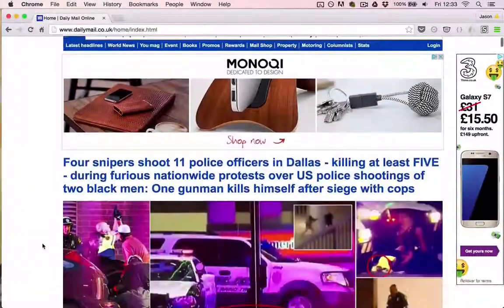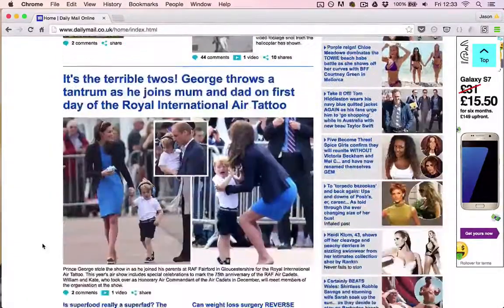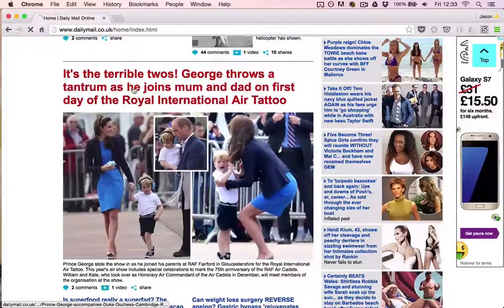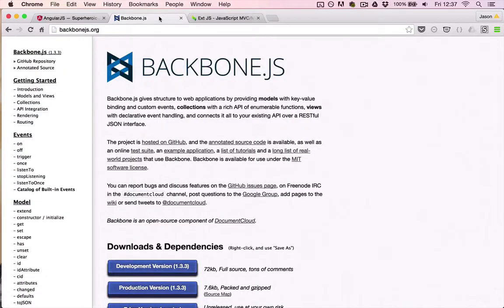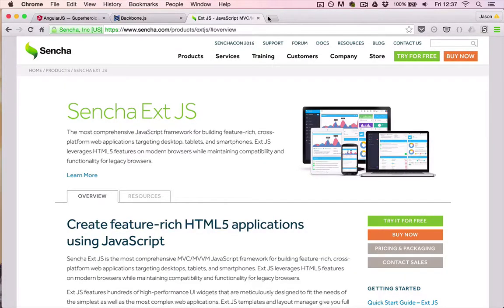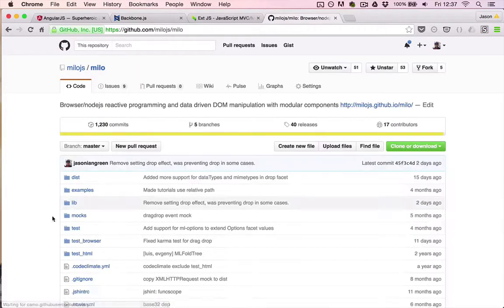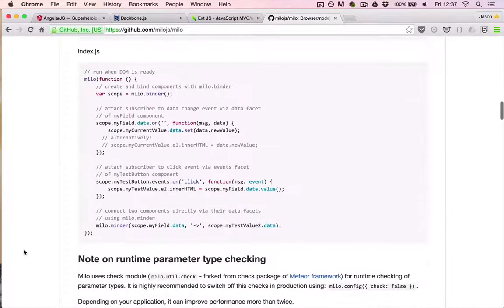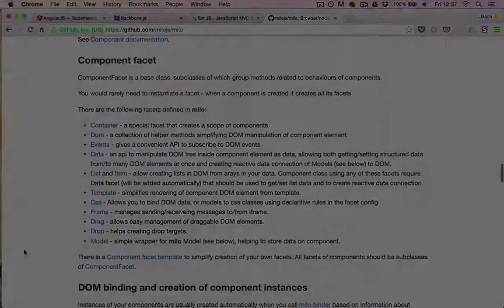Create a New JavaScript Framework: Introduction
Lesson 1 of 5, a Tuts+ course on Create a New JavaScript Framework taught by Jason Green. Become a Tuts+ member to get access to hundreds of new courses and eBooks!